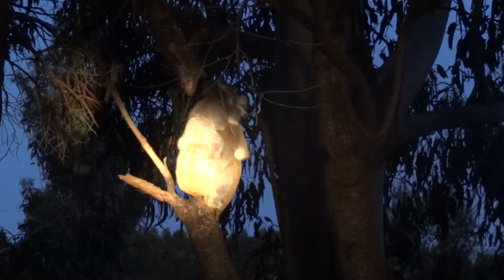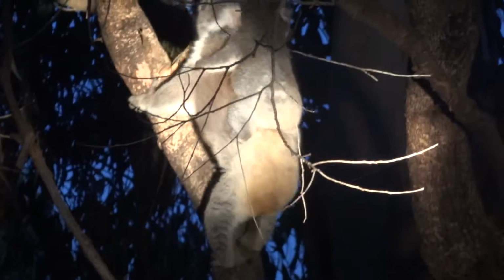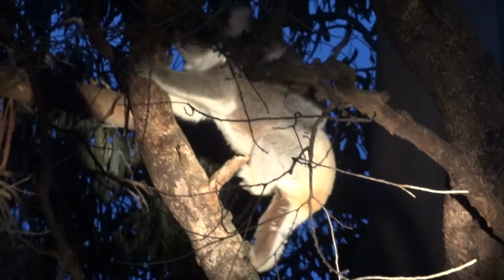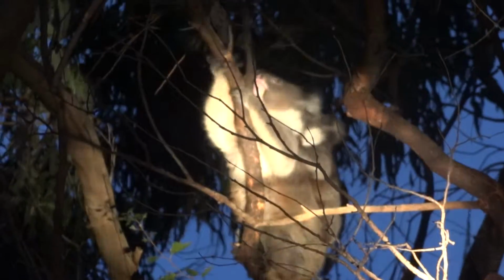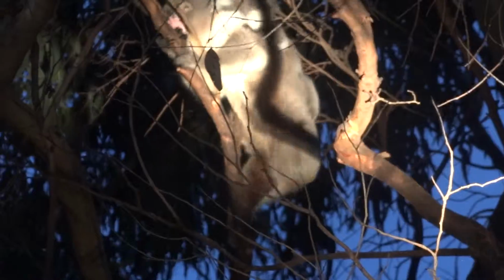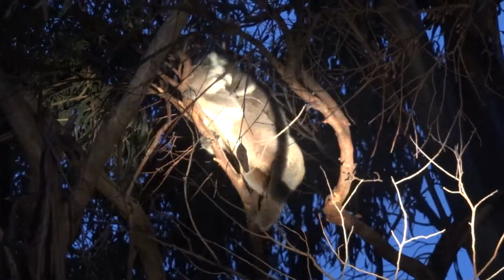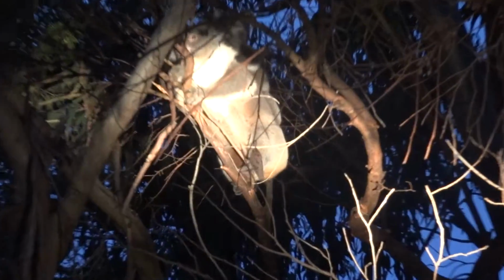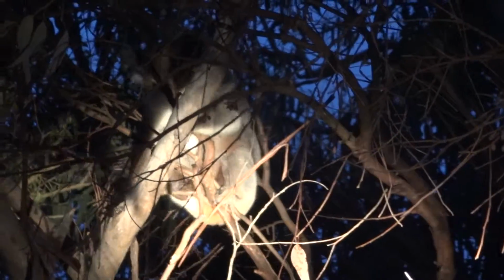"Koala" Kangaroo Island, Australia Part6 "コアラ" カンガルー島 オーストラリア Part6